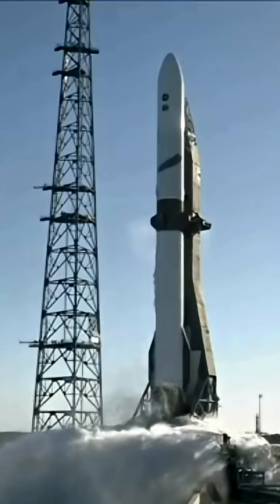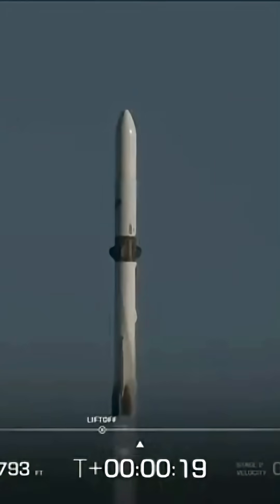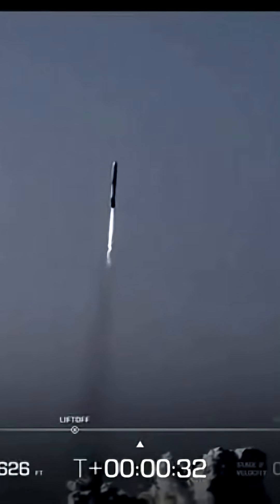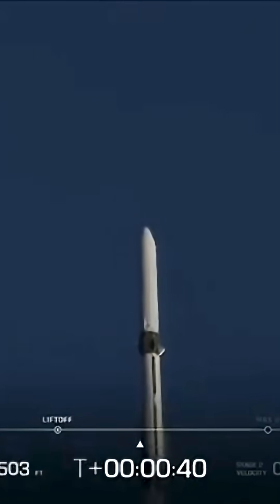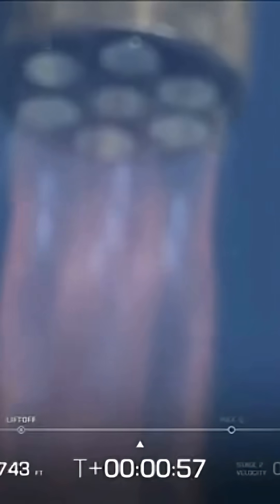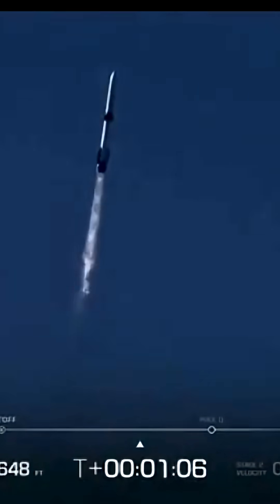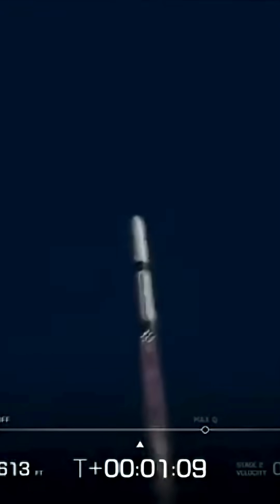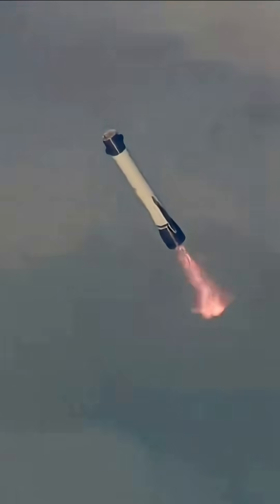New Glenn Lands! Blue Origin’s First Booster Landing + ESCAPADE Launch! 💥🔥🚀 Nov. 13, 2025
Blue Origin just made history!
New Glenn launches NASA’s ESCAPADE mission AND nails its first droneship landing! 🌙🔥

🎥Credit: Blue Origin | edited by SpaceIK